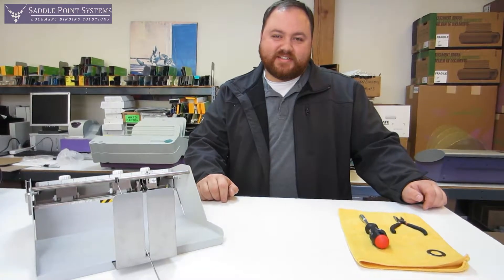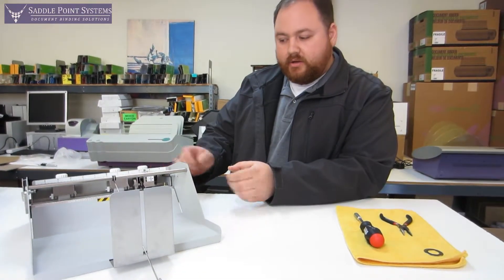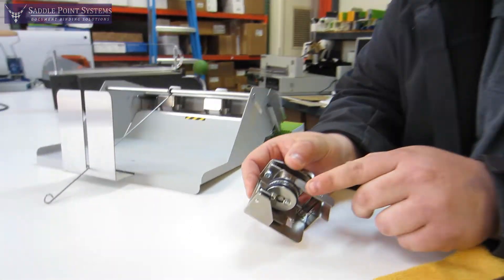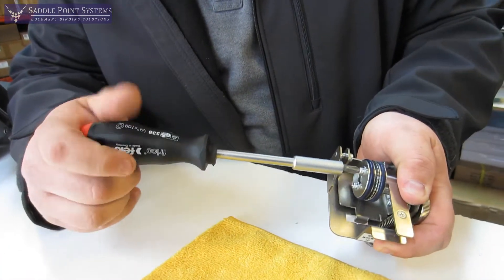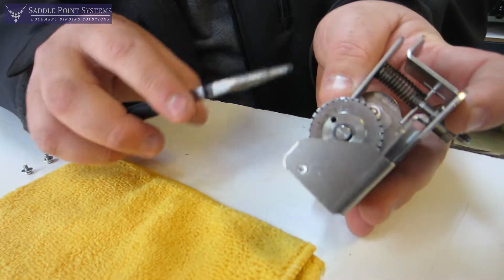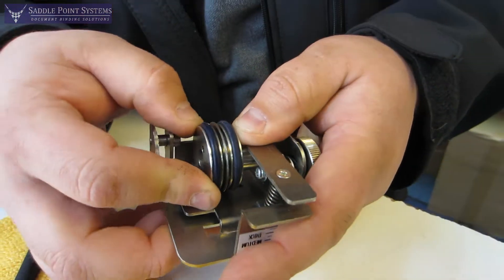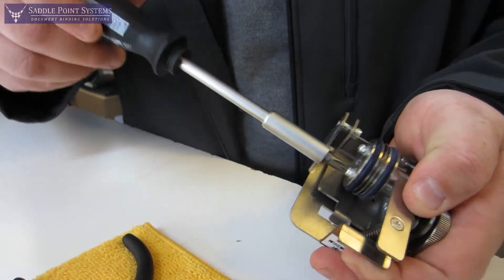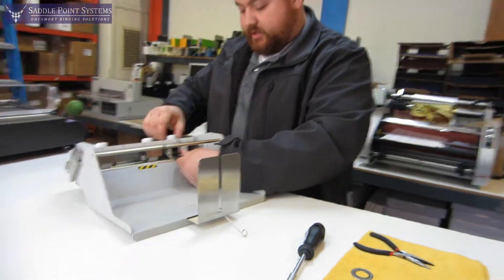How To Change Perforating Wheels on MBM Automatic Folders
Our technician demonstrates the proper way to remove and install different size wheels on the perforating attachment for the MBM 307A, 407A, 408A and 508A automatic paper folding machines.